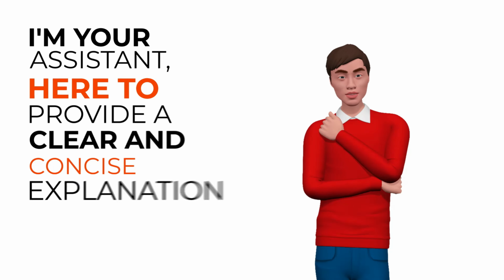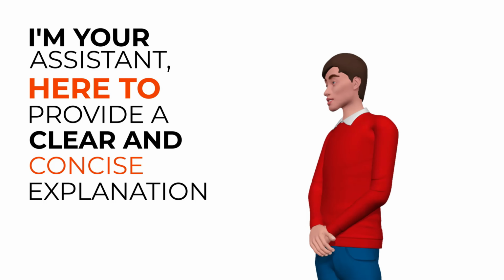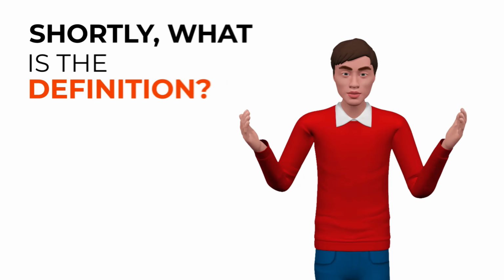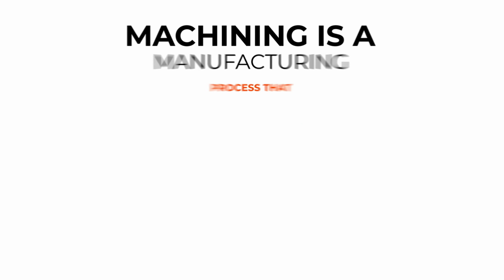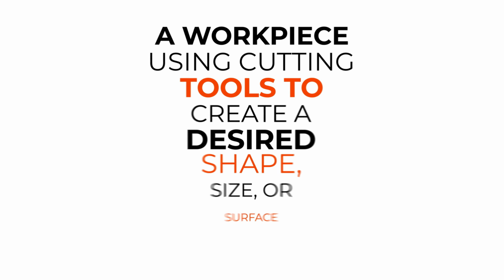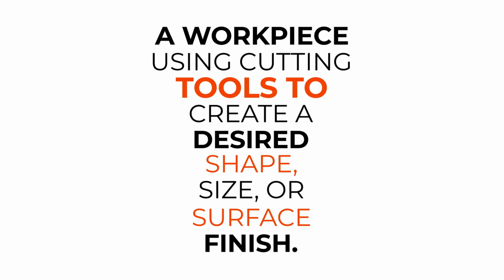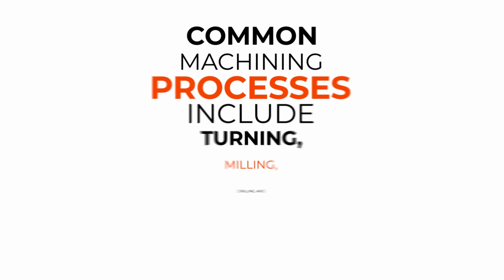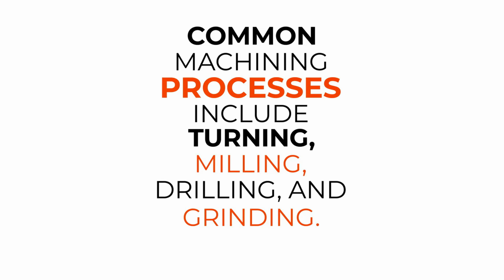Machining I Terms & Definitions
Explore the fundamental definition of Machining in Manufacturing Engineering in under 1 minute with our AI assistant.